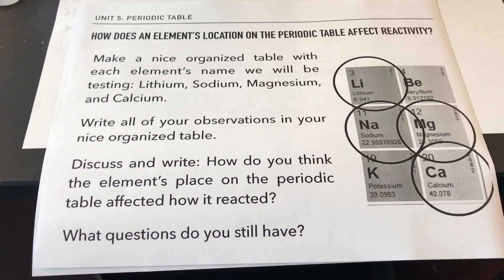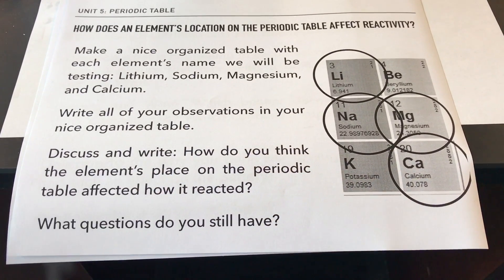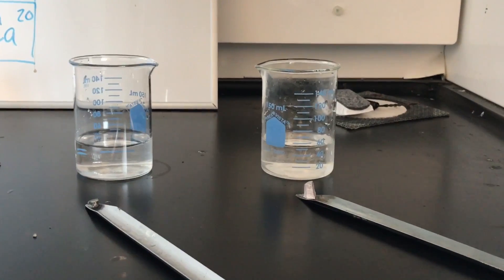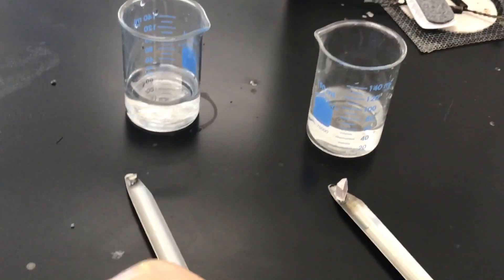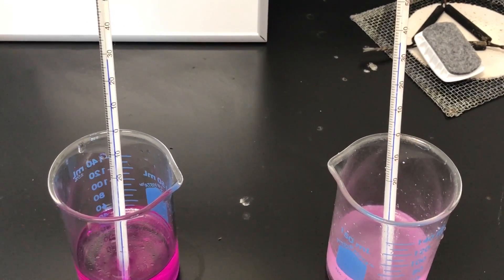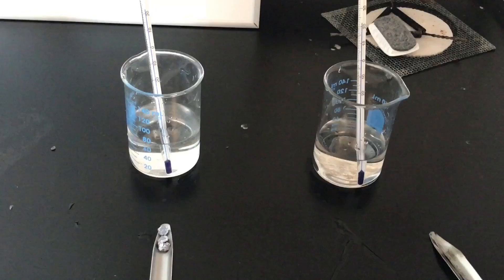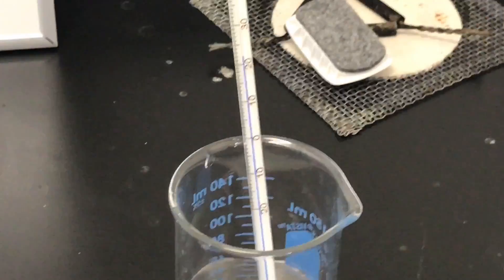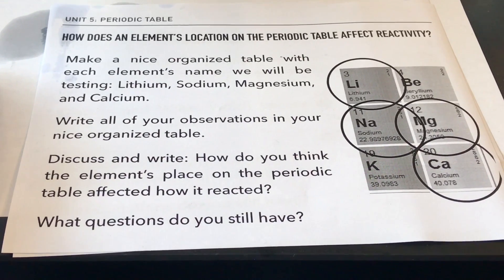Mystery: How does an element's location on the Periodic Table affect its reactivity?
This video focuses on the mystery of how various elements and their locations on the Periodic Table affect their reactivity. Don't expect the answer to the mystery in this video; this is merely to show what the mystery looks like and to ask follow up questions about it. In order to do this mystery, all you will need are the following elements; Lithium, Sodium, Magnesium, and Calcium. Almost all of these elements are dangerous to handle without knowing their properties so make sure to read the safety information associated with each before trying to perform the same experiment. The indicator I used was phenolphthalein.